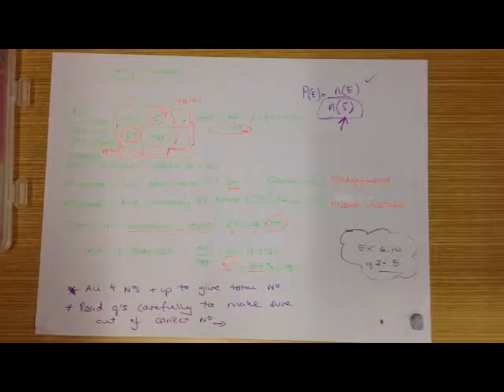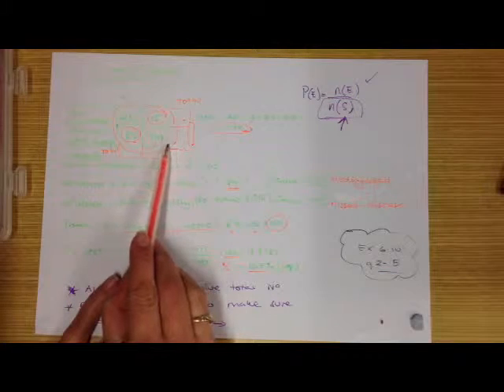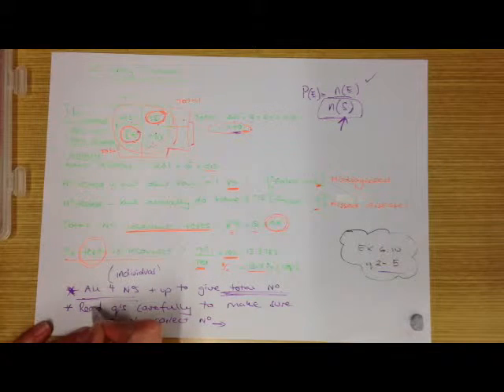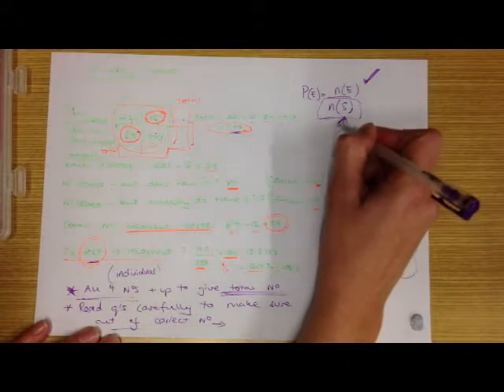2 way tables